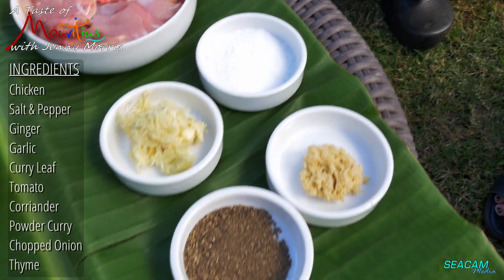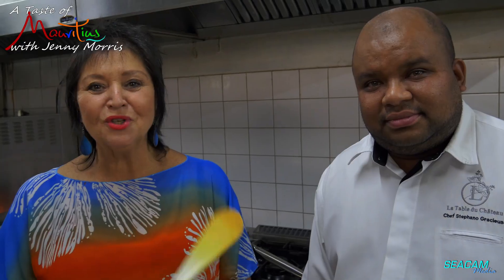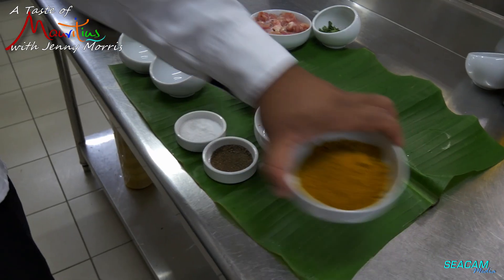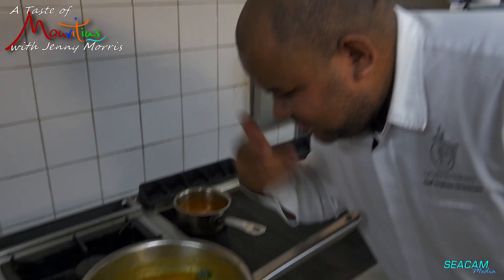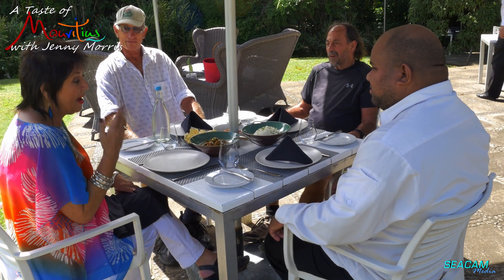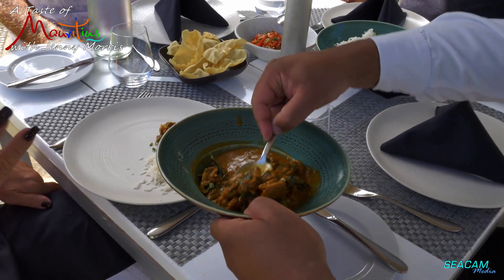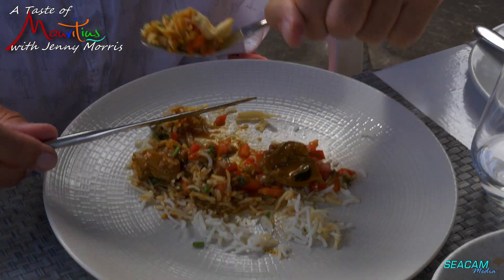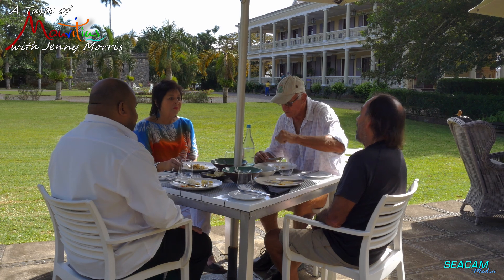MAURITIUS CHICKEN CURRY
Jenny Morris meets Chef Stephano for a Mauritian Curry experience